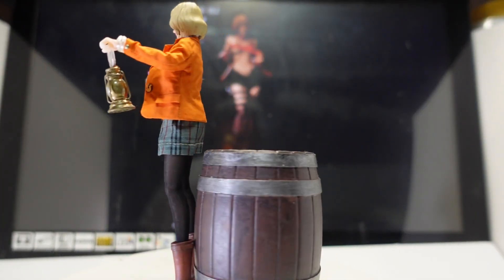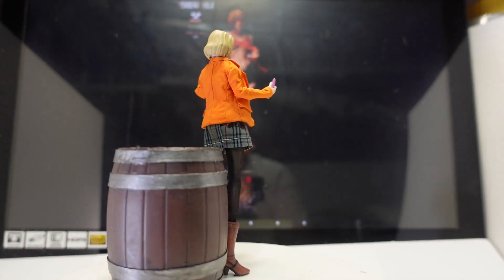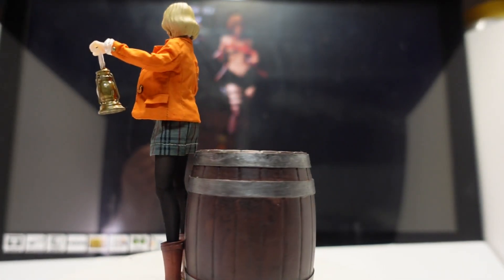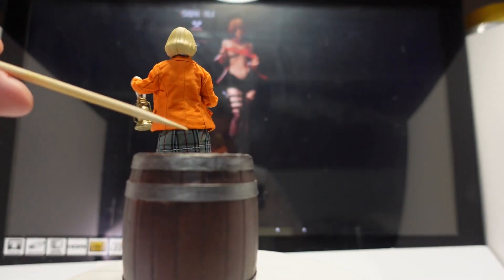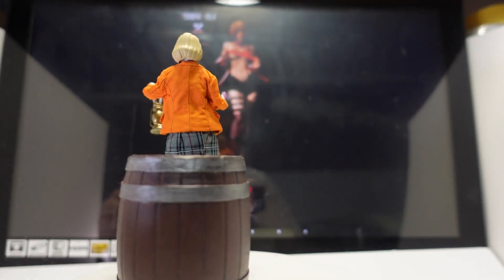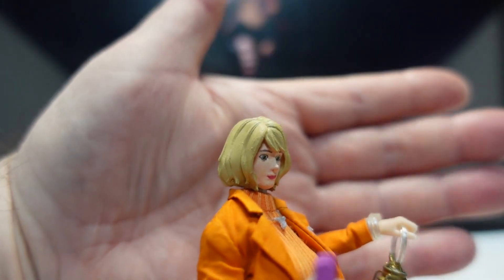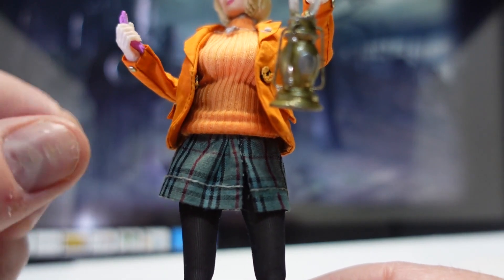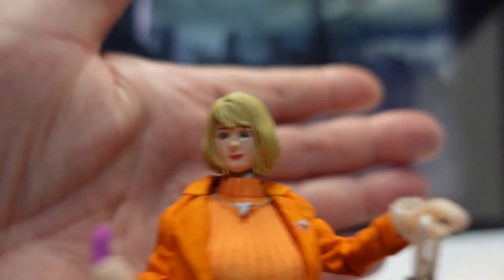Resident Evil 4 1/12 Scale Ashly Graham Custom figure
Ashly Graham